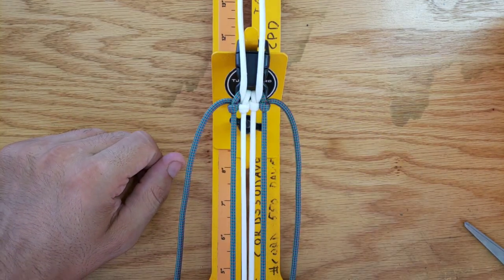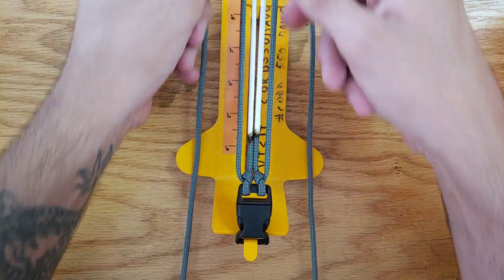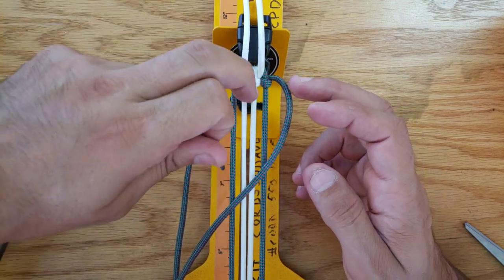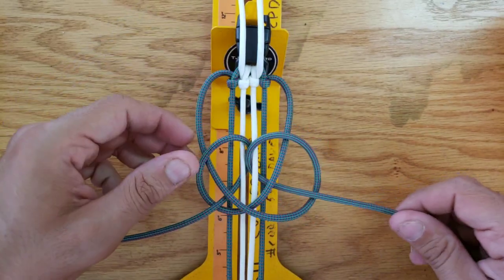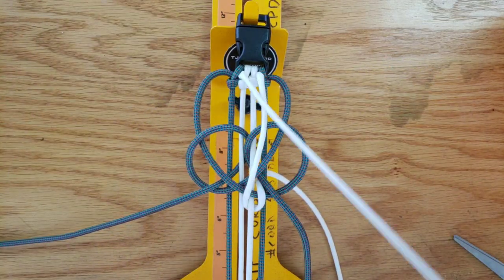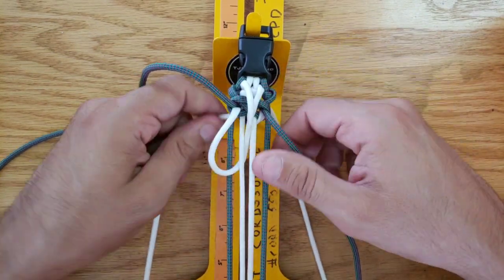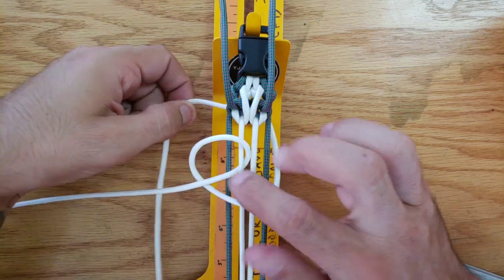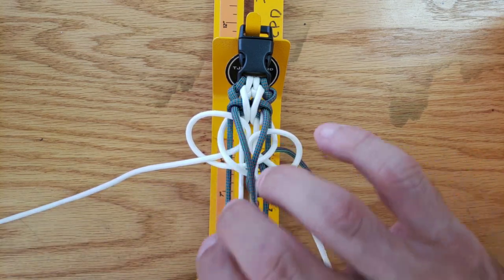How to make The Flying Meatball Paracord bracelet/tutorial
TFM cord measurements

5/8ths buckle
10 feet (×2) 2 colors cut in half and then fused

4 strand core